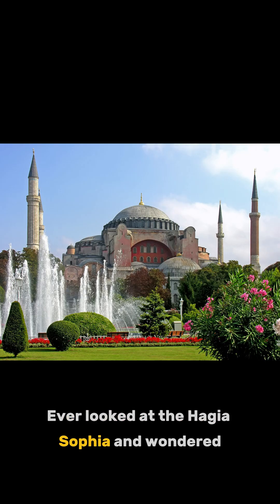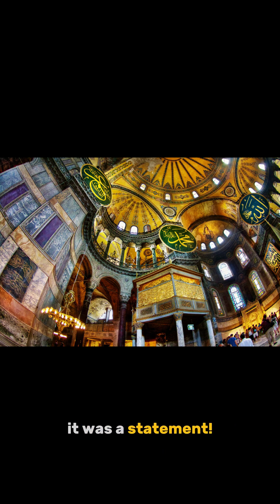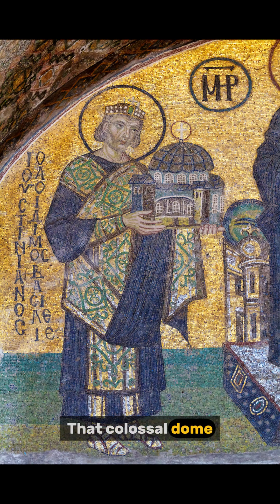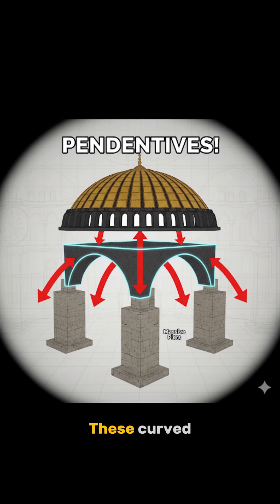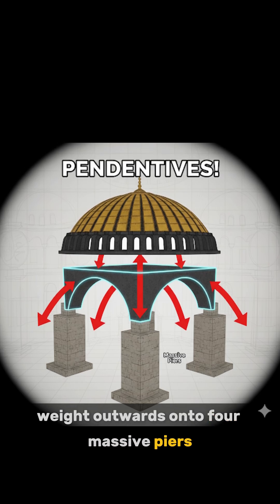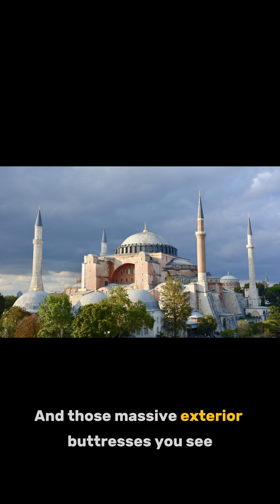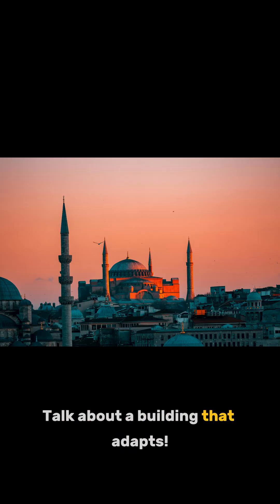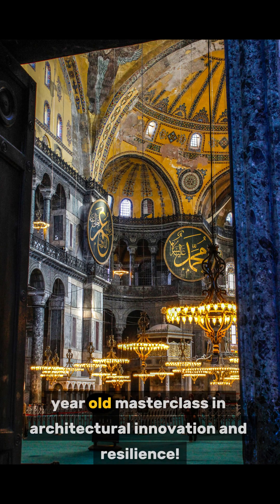Hagia Sophia's Secret: How It's Still Standing After 1500 Years!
Ever wondered how the colossal Hagia Sophia has defied gravity for over 1,500 years? 🤯 This ancient marvel in Istanbul isn't just beautiful; it's an engineering masterpiece!

Join us as we uncover the genius behind its iconic dome, the secret ancient tech that keeps it stable, and the crucial reinforcements added over centuries. From Byzantine innovation to Ottoman resilience, this building has seen it all!

You won't believe the architectural hacks that kept this wonder standing through empires, earthquakes, and time itself. Get ready to have your mind blown!

👍 Like this video if you're amazed by ancient engineering!